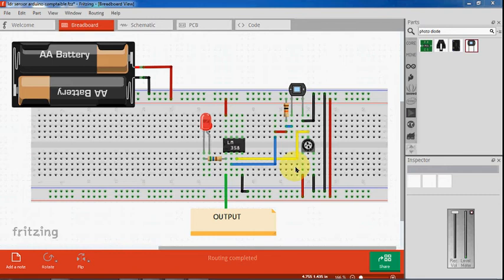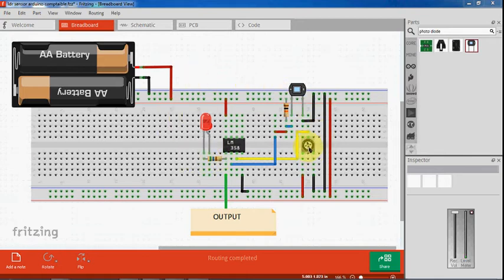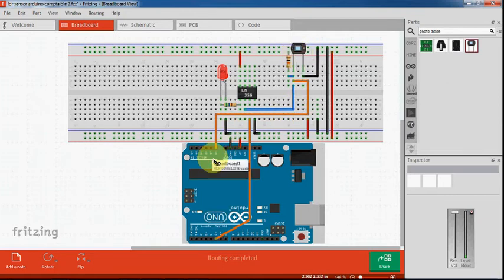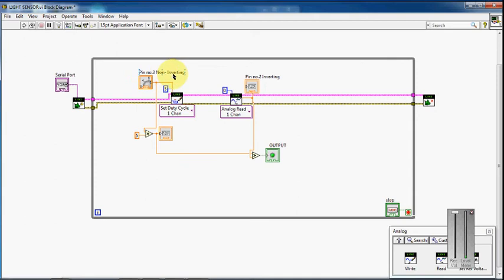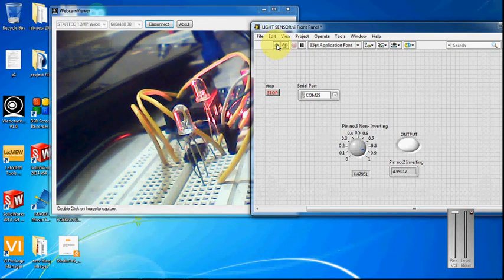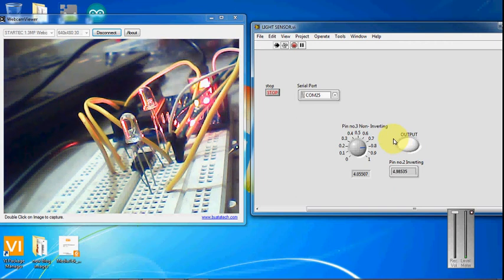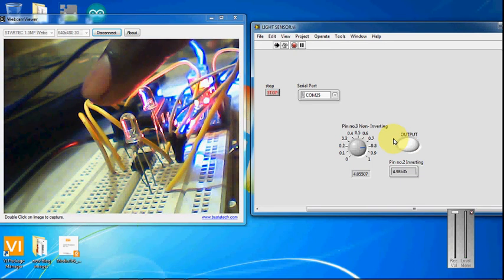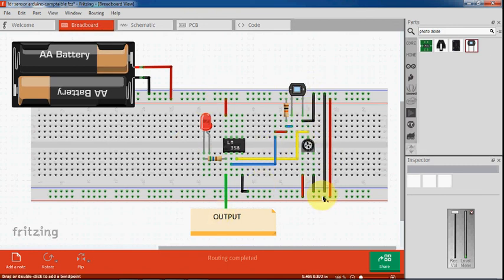How to make a light sensor using photodiode and lm358, How the sensor works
This video about making a light sensor using photodiode and lm358 (operational amplifier)